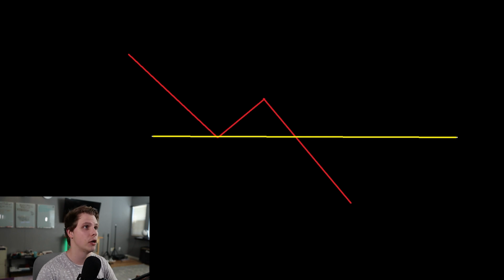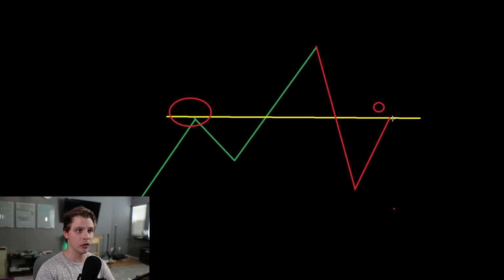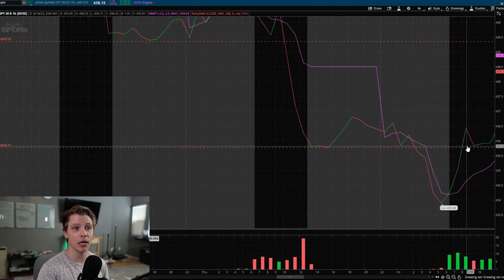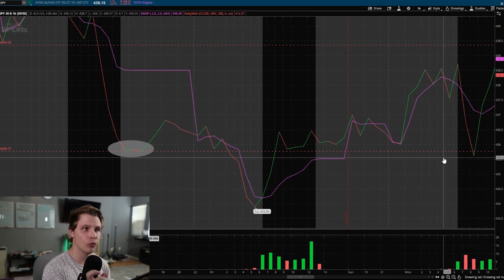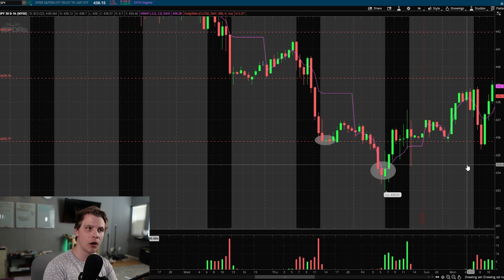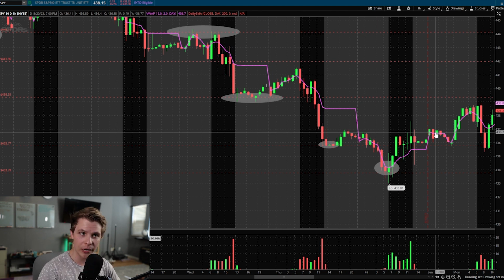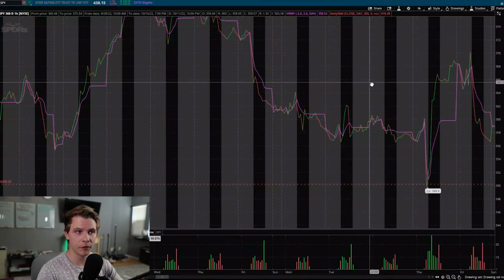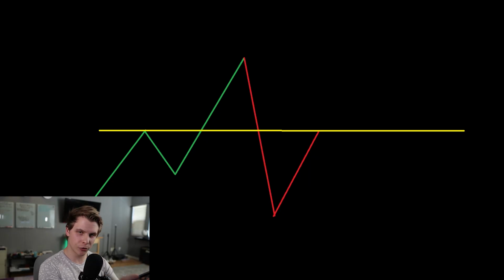THE BEST REVERSAL OPTION TRADING STRATEGY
Today, I'm going to show you the THE BEST Option reversal trading strategy that can be used to 10x your money if used correctly! And this option trading strategy isnt that difficult once you get the basics down. This can be used for both call options and put options depending on which direction the market or the stock is going also, which makes it perfect no matter if the market is bullish or bearish!

First, we will cover the basics of this strategy and pattern which is called the Head and Shoulders or Inverse Head and shoulders. Then, we will look at an actual example of an options trade I took on $SPY that made over 700% profit! Lastly, we weill explain the trading psychology of why this options trading strategy works so well.

0:00 Introduction
2:12 Basics Of Uptrends & Downtrends
3:20 Basics Of Chart Reversals
4:58 Live Options Trade Example On $SPY
10:36 More Option Trading Examples
12:03 Trading Psychology 101